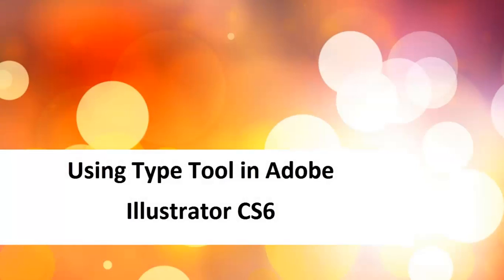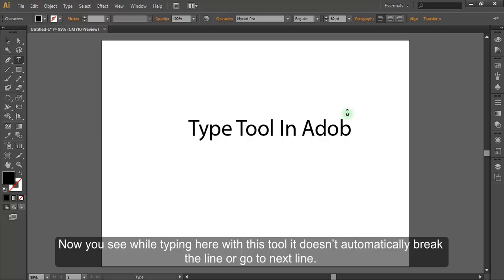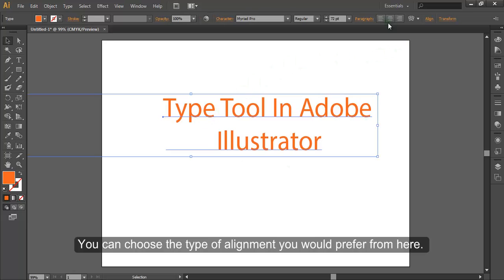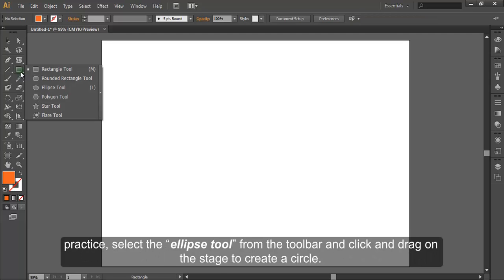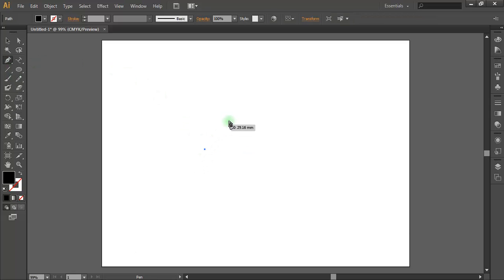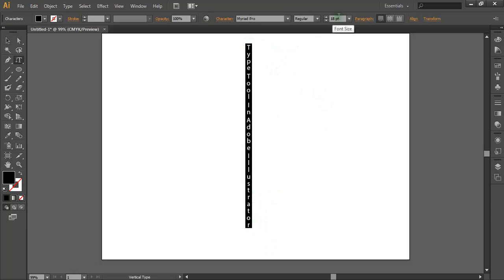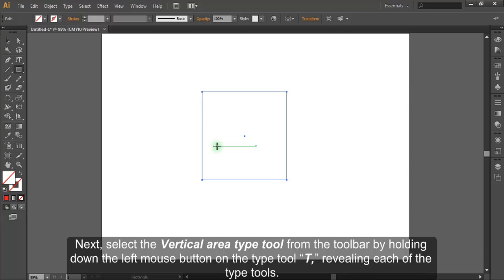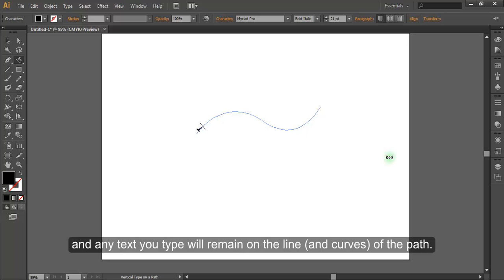Lession 17 5 Using Type Tool In Adobe Illustrator CSs